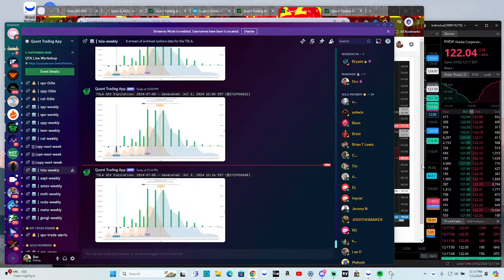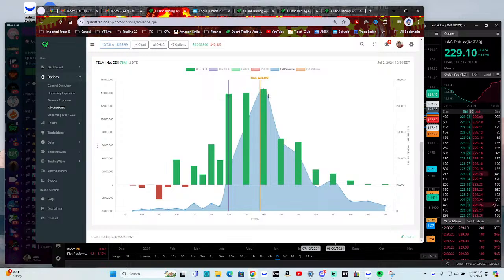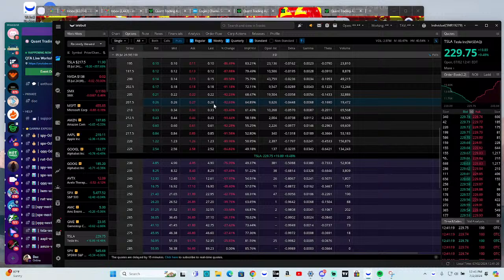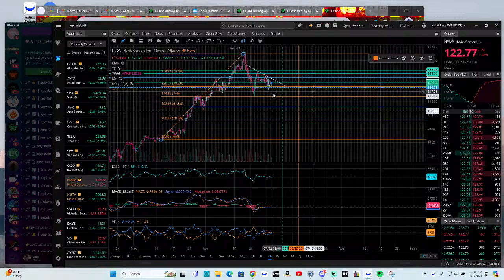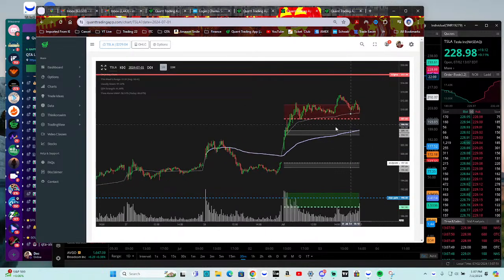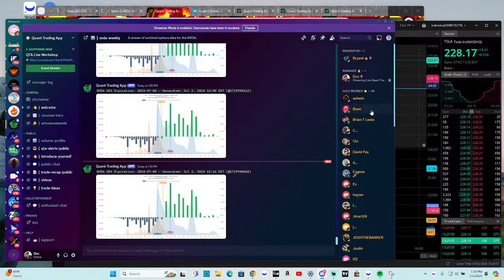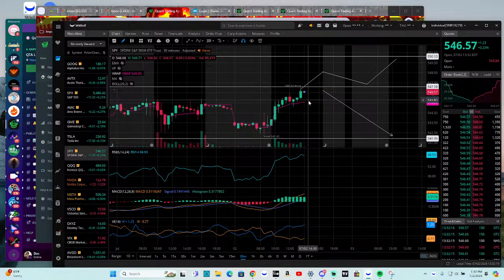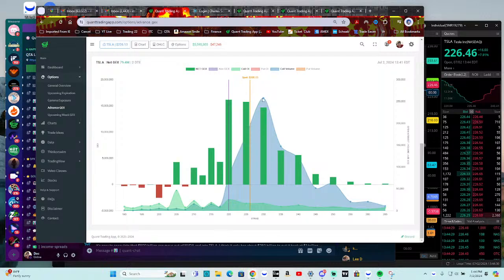Live Quant Trading Tools Workshop -- TSLA NVDA SPY 07.02.2024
No Bells, No Whistles. Just Trading Tools.
And terrible analogies.

Use the tools I mention and use in this Cast:
Schedule some sessions today!

The platform I am using is WeBull, Use this link to get some free frac shares by depositing ANY amount